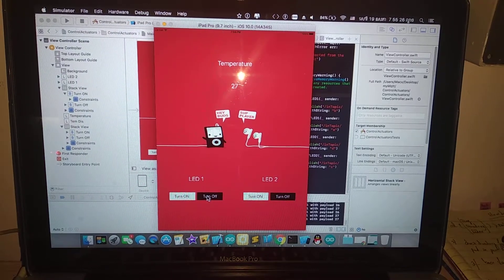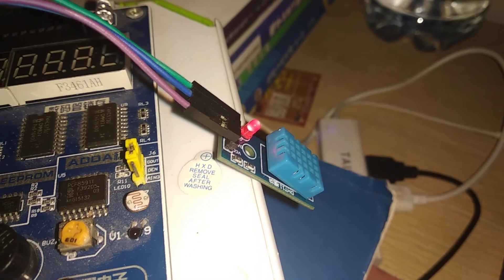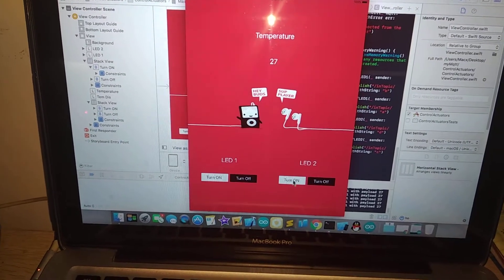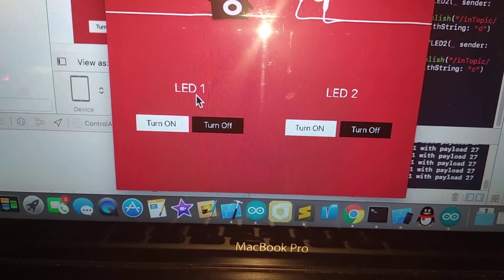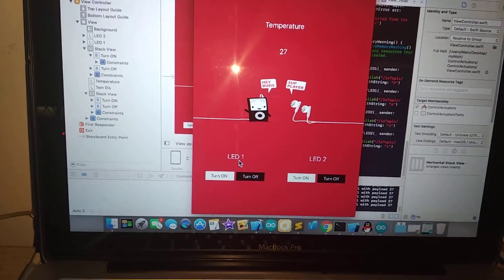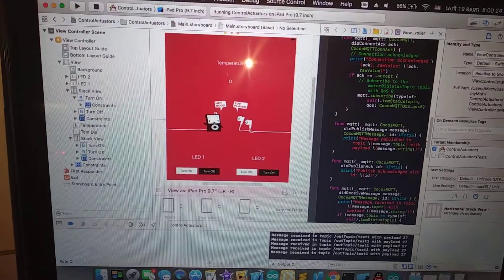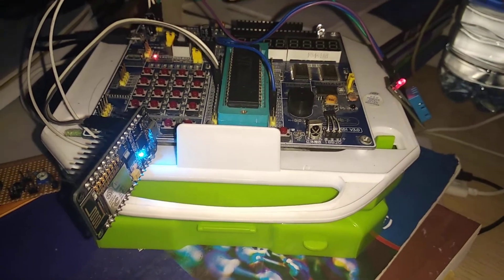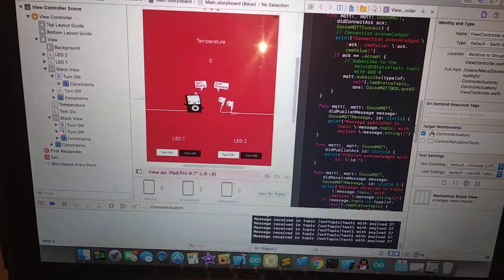Learn To built MQTT iOS App for Your Home automation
Hello everyone, so in this video is just a demo on my iOS app that using mqtt protocol to connect and control my built home automation hardware. So in this case I'm using swift as a language and choose CocoaMQTT as a framework, all so the home automation on the other hand is the combination of esp8266, 8051micocontroller, DHT11 and 8051development board.